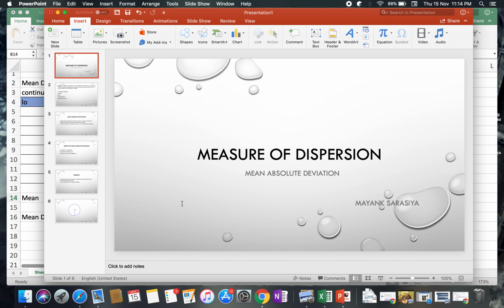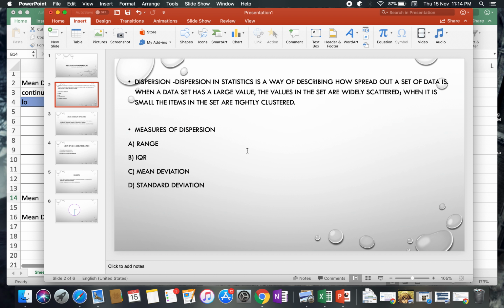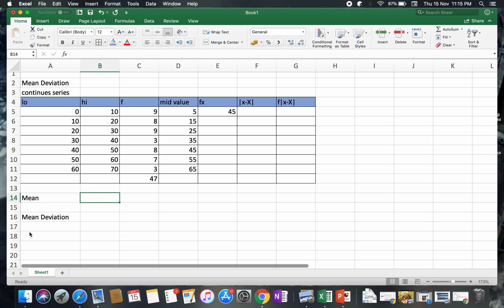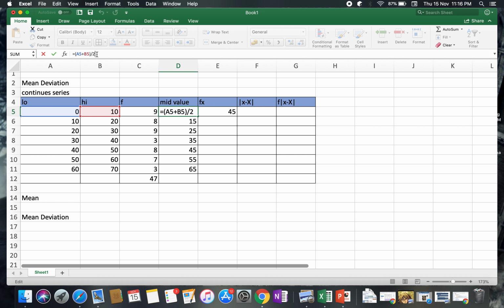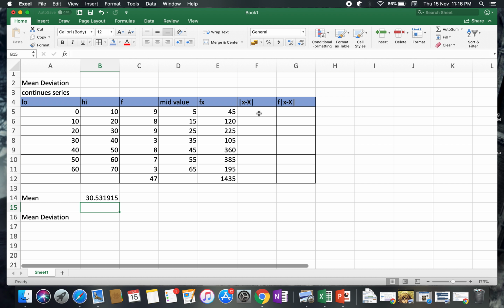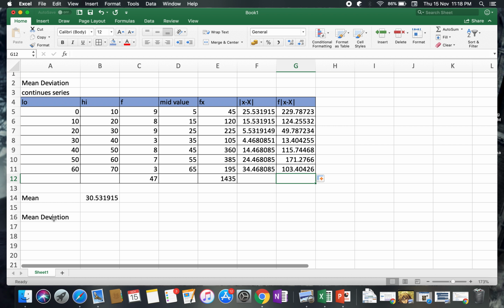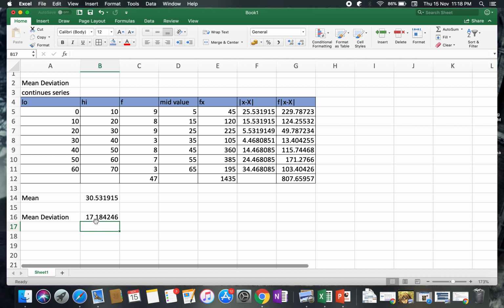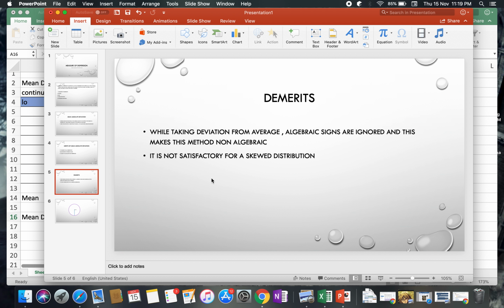biss stat video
Mean Deviation with an example on excel